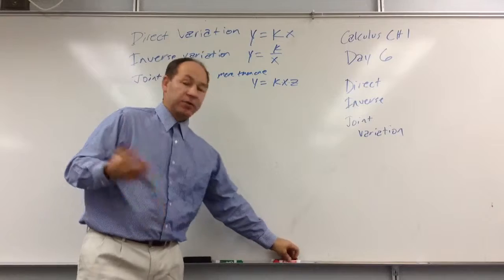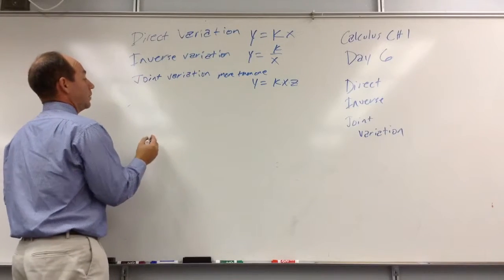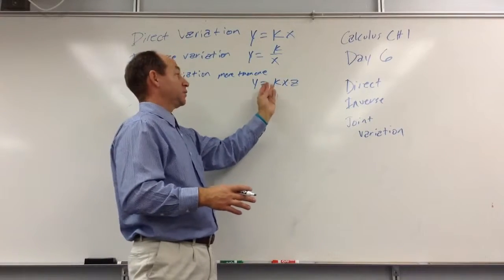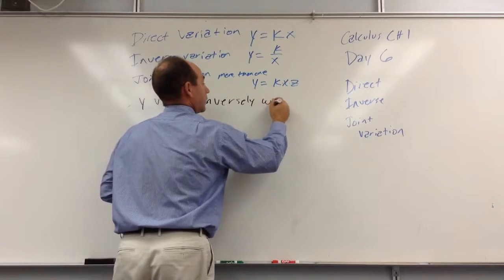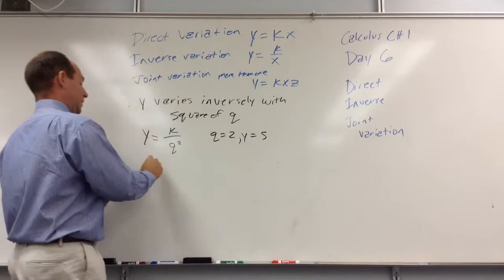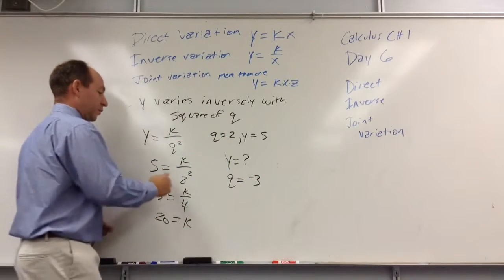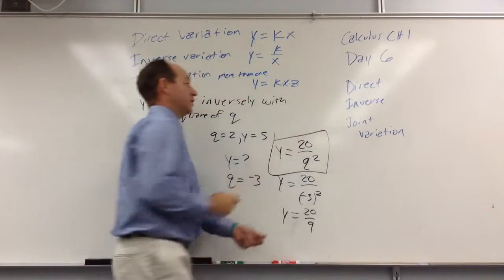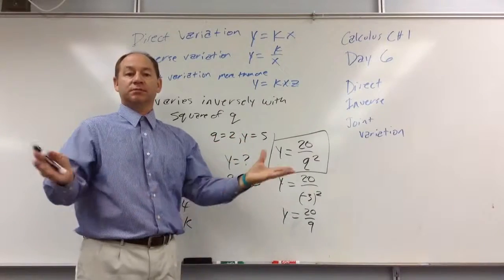Calculus ch 1 day 6.1